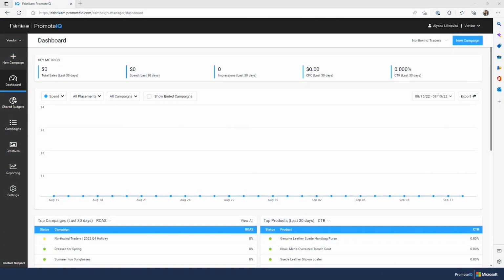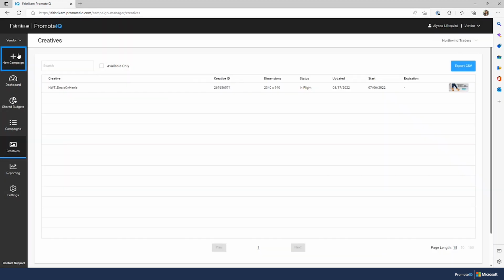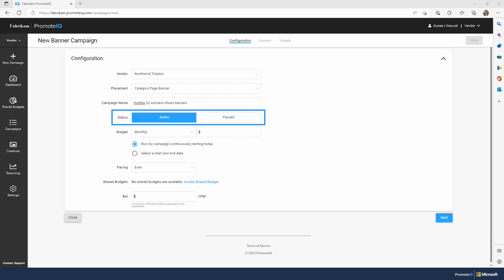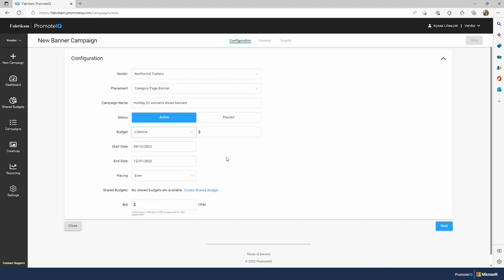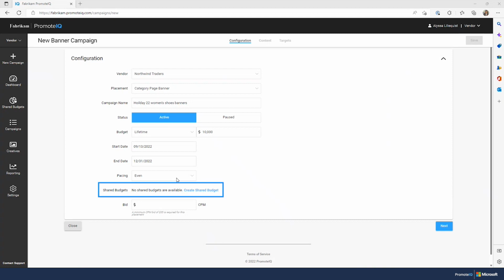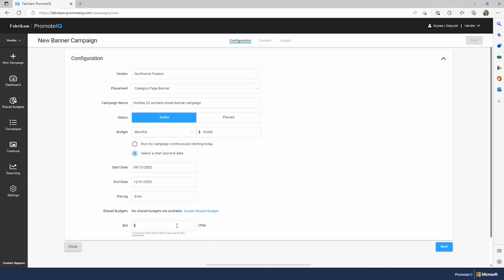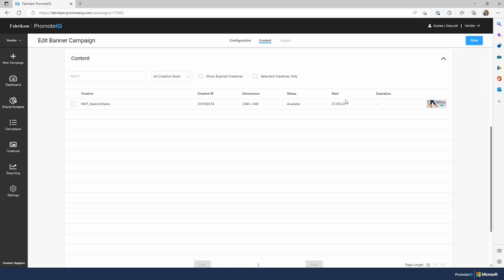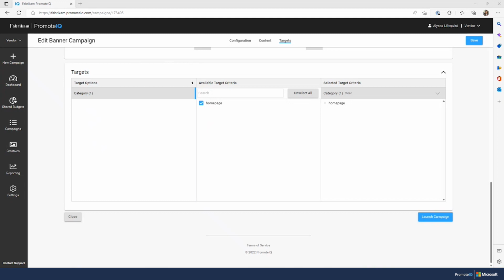Microsoft Retail Media - Launching a Banner Campaign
Learn how to setup and launch an auction banner campaign.